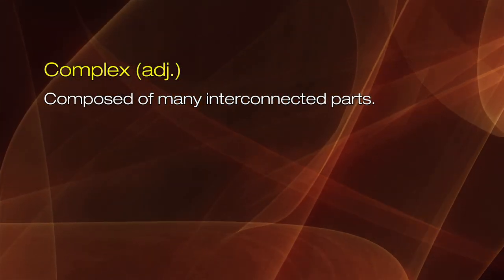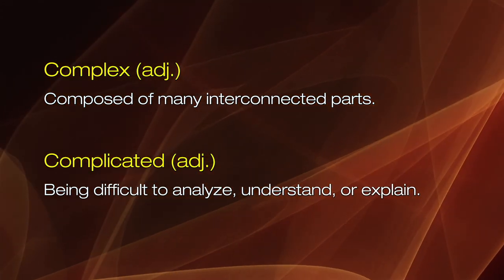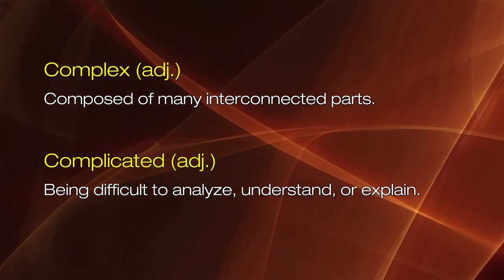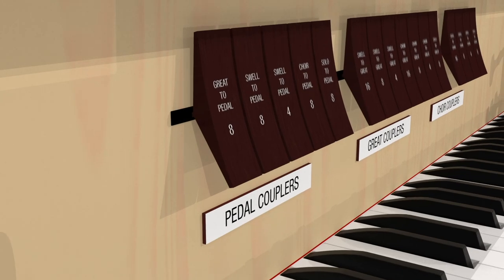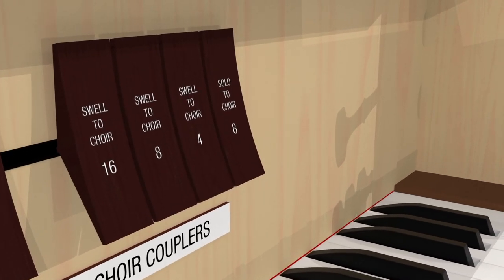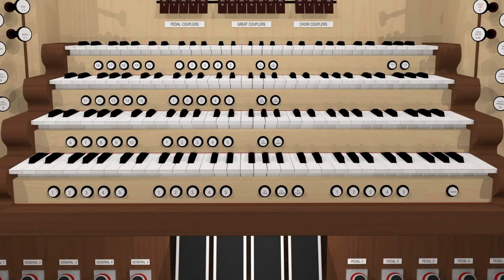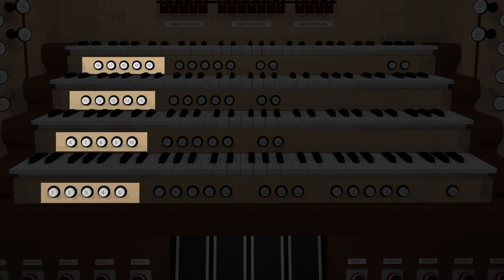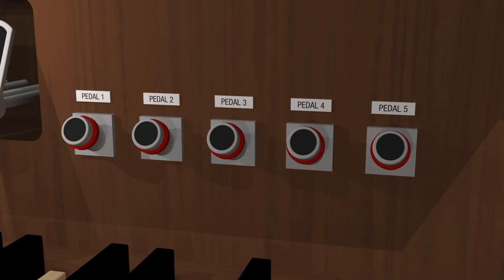Demystifying The Organ (Episode 1)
Demystifying The Organ is a multi-part video series dedicated to educating people about the organ and how it works.  It aims to show that organs are not as scary as they appear, and that anyone can make the choice to learn how to play the organ.
Episode 1 gives a short introduction to the video series and covers the basic terminology of the parts of the organ and how they work together.